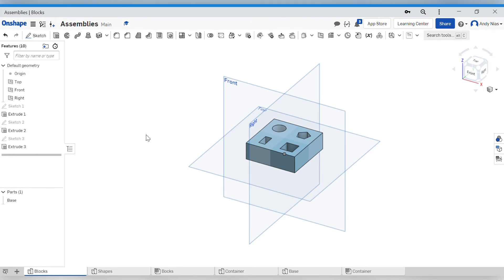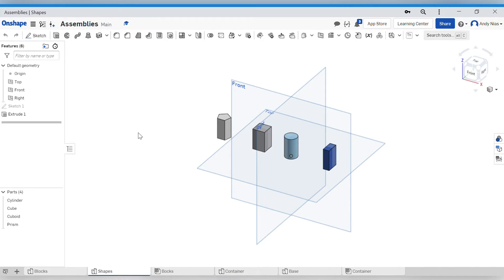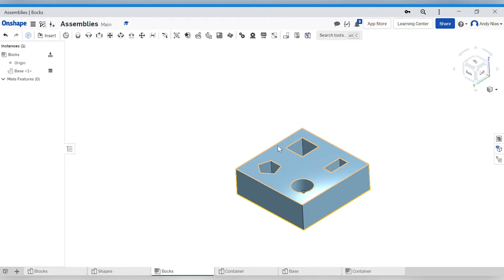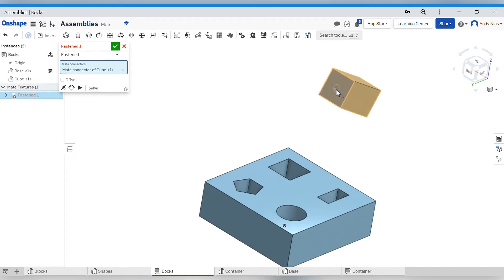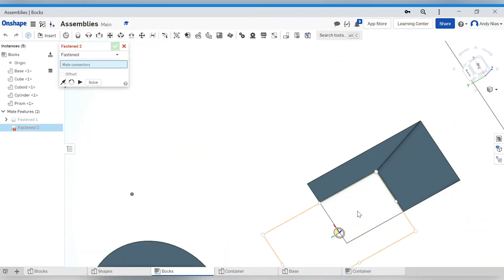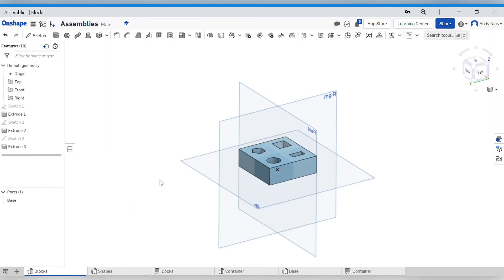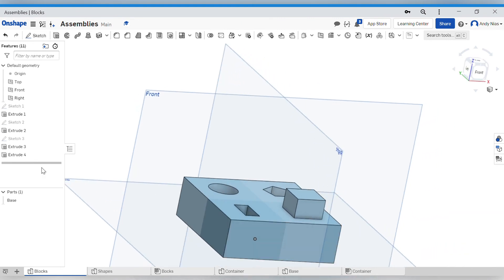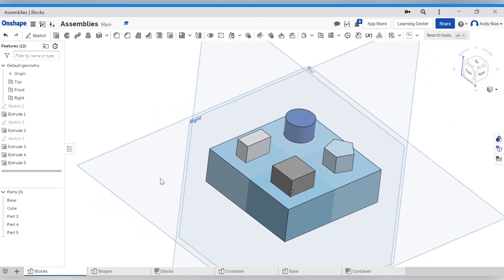Onshape Assemblies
This video goes through the basics of creating models with more than one part. The video discusses both Bottom Up and Top Down modelling processes.

0:00 Start
0:51 Bottom-up Modelling
7:43 Top-down Modelling